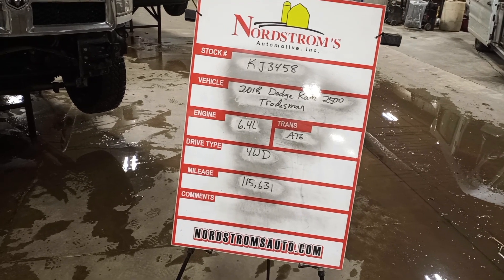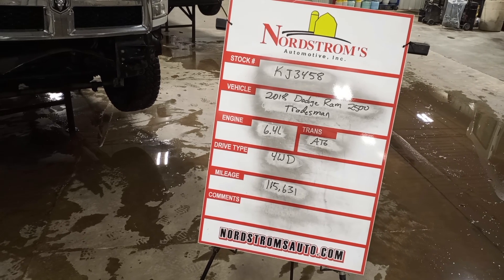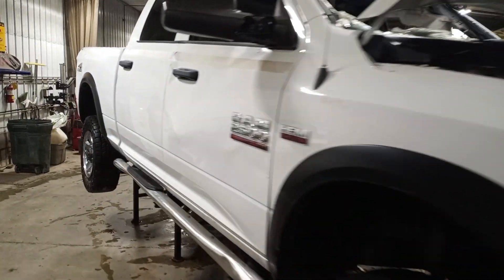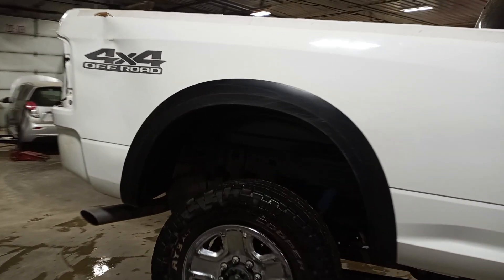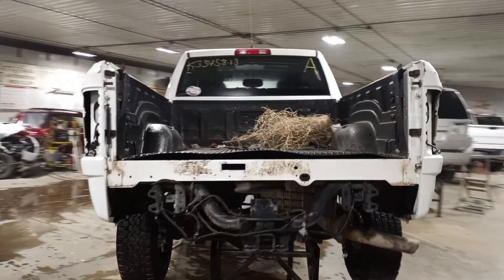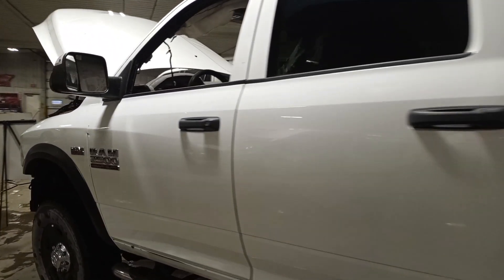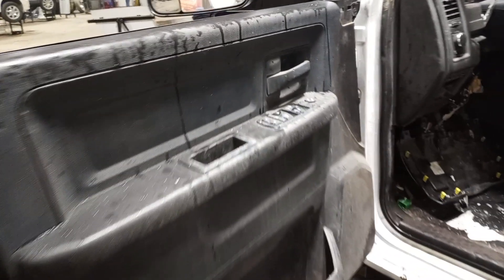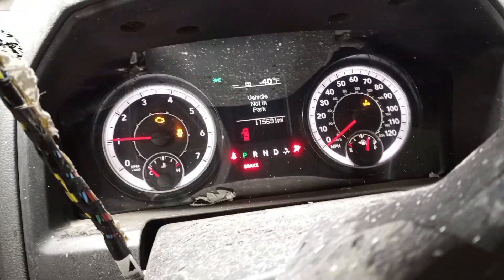PARTS FOR 2018 DODGE RAM 2500HD TRADESMAN KJ3458